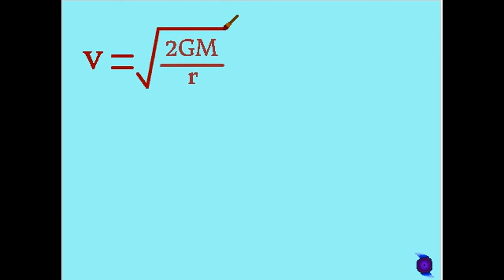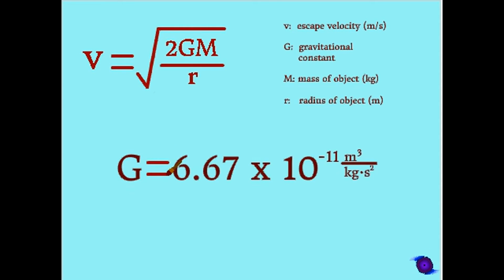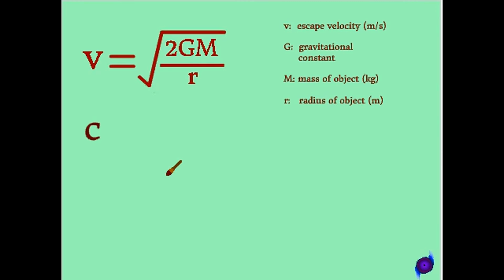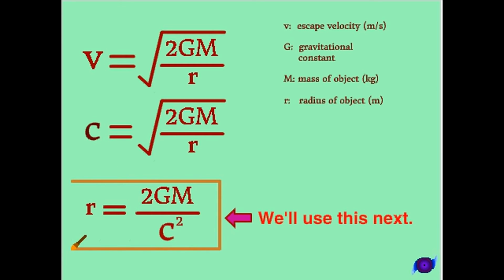Can Your Phone Be A Black Hole?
Well, this is a very inefficient way to destroy the solar system. Created for the Breakthrough Junior Challenge